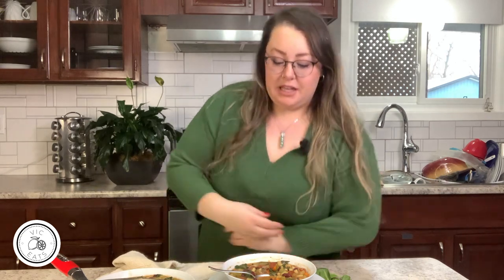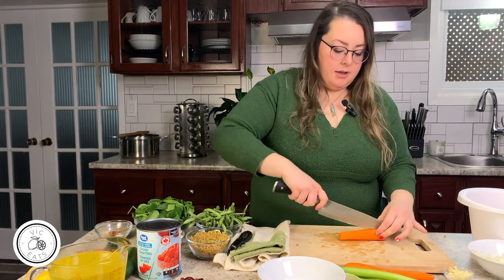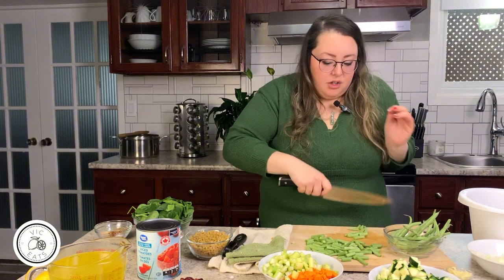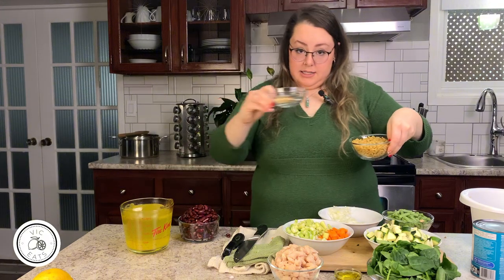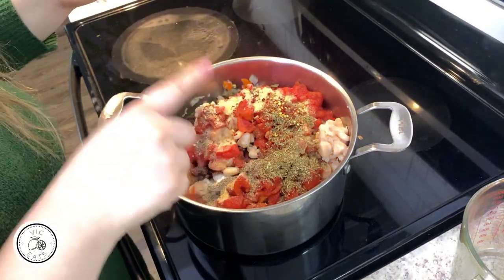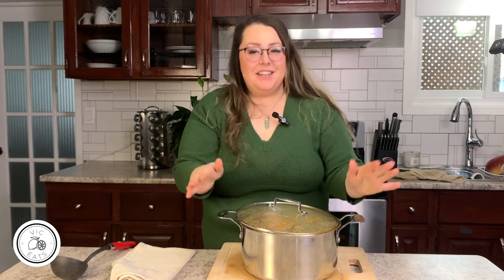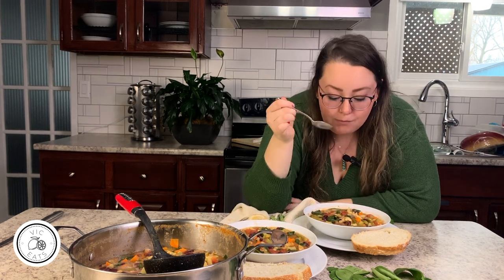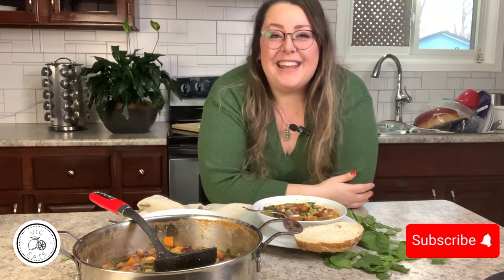Minestrone Soup - Healthy Plant Based Recipe | VIC EATS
HELLO MY FOODIE BABIES! 🥰 Welcome to my first long video for youtube, how exciting! I hope you guys enjoyed this video, thank you soooo much for watching 🫶🏼

I am a huge fan of minestrone soup- it's so delicious, filled with vegetables, beans and an easy healthy meal prep soup you can enjoy all week! 😋

💌 Don't want to miss any recipe?